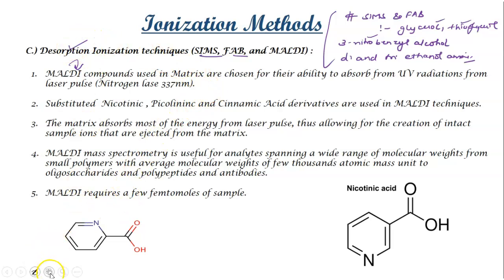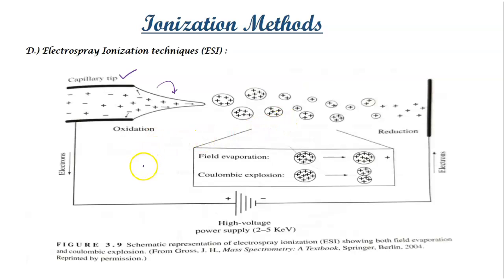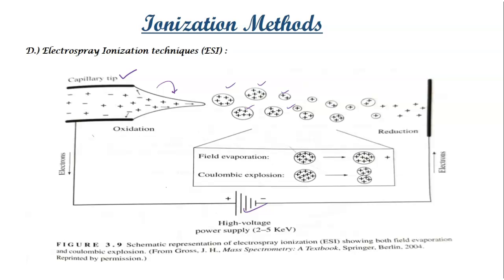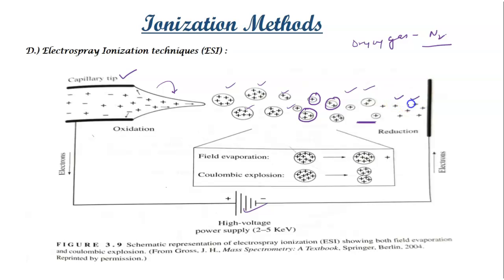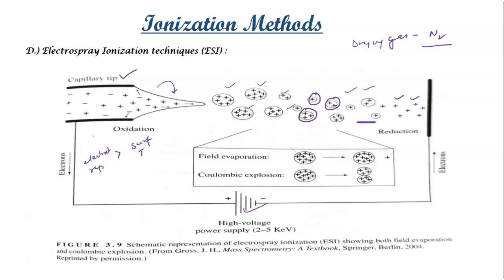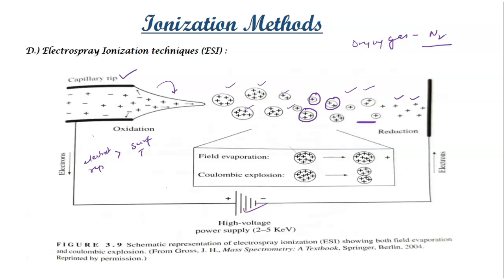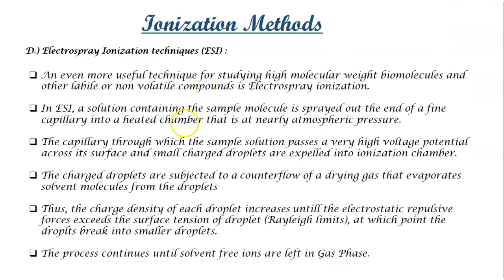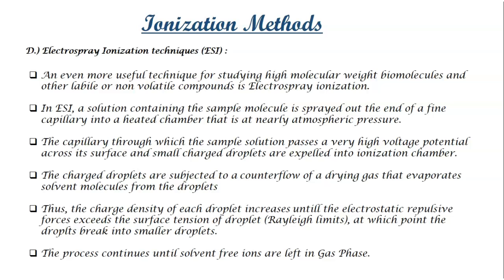(Mass Spectrometry Part 4) Electrospray Ionization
Detailed Description of Electrospray Ionization technique..!